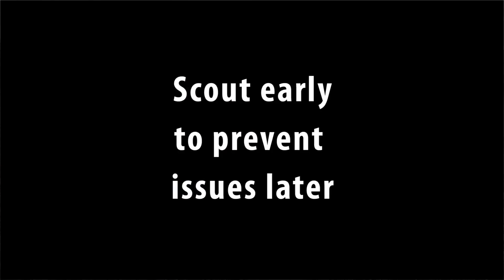Soybean Disease Risk Assessment: Early Season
Common issues growers may have concerning soybean seedling diseases are discuss by Wisconsin State Extension Field Crops Plant Pathologist Dr. Paul Esker. In a spring field, Paul reminds growers to consider the key factors of soil temperature, soil moisture, soybean variety, and seed treatment fungicides.